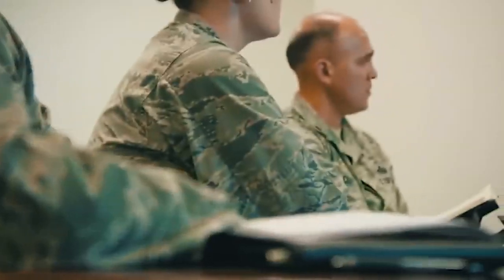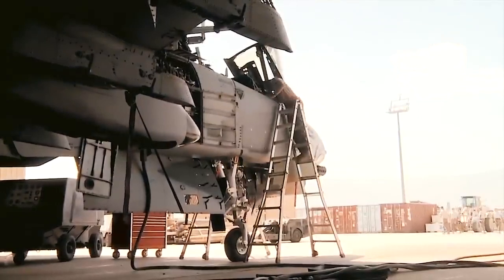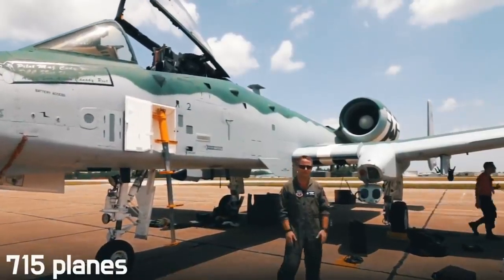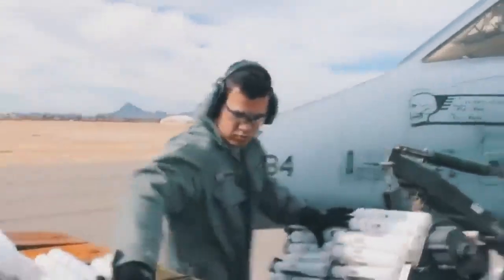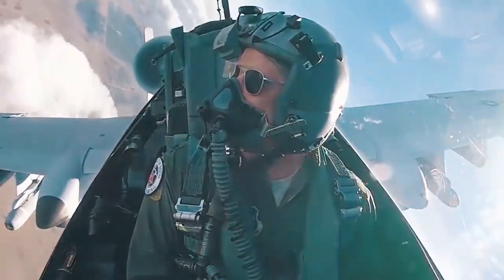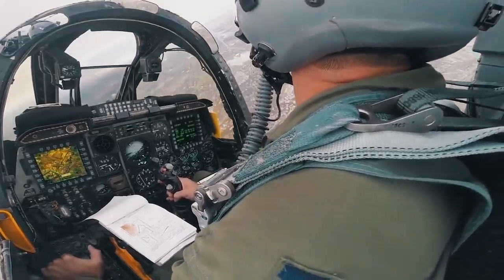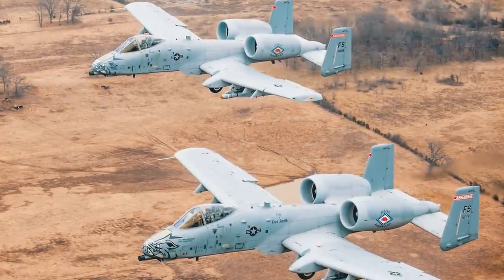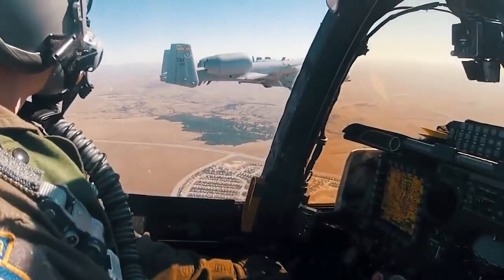U S Tests The New Super A 10 Warthog Secretly